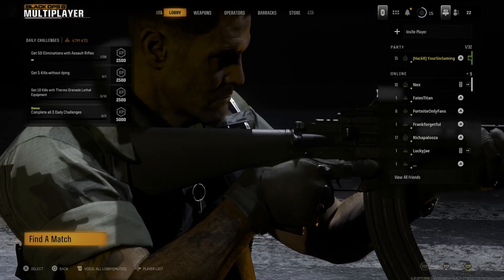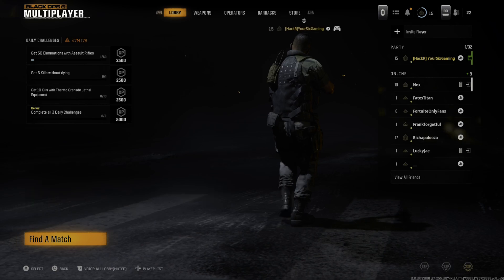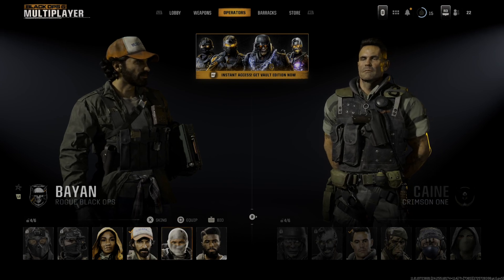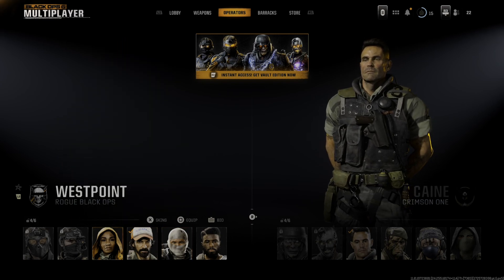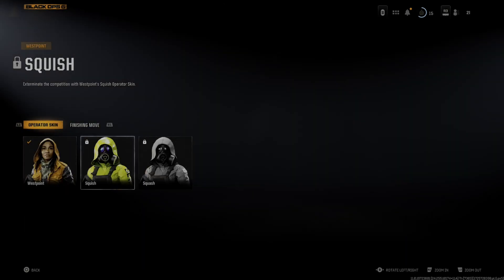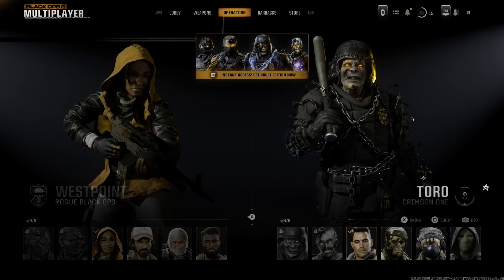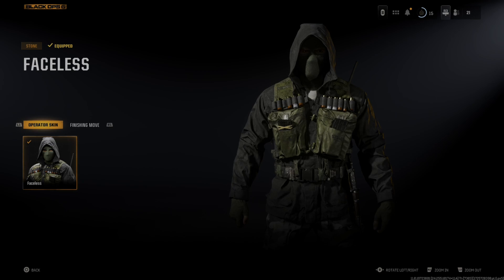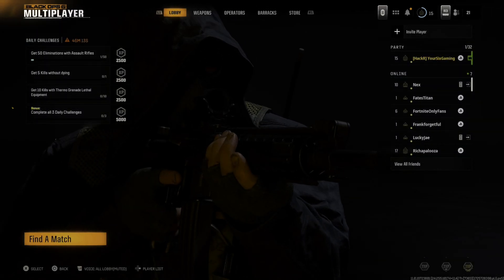How to Switch your Operator, Skins, Finishing Moves in Black Ops 6 (Fast Tutorial)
Switching your operator, skins, and finishing moves in Black Ops 6 is a great way to personalize your gameplay. Here’s how you can do it:

Switching Operators
Go to the Operators Menu: From the main menu, navigate to the “Operators” tab.
Select Your Operator: Choose the operator you want to use from the list.
Confirm Your Choice: Press the confirm button (A on Xbox, X on PlayStation) to select your operator.
Changing Skins

Access the Operators Menu: Navigate to the “Operators” tab from the main menu.

Select an Operator: Choose the operator whose skin you want to change.
Open Customization Options: Look for the “Customization” or “Appearance” option.

Choose a Skin: Select from the available skins to change your operator’s appearance.

Select Your Operator: Choose the operator you want to customize.

Select Finishing Moves: Choose from the available finishing moves to equip your operator